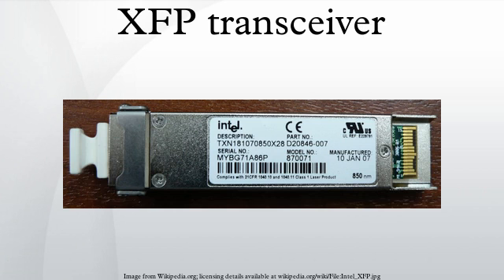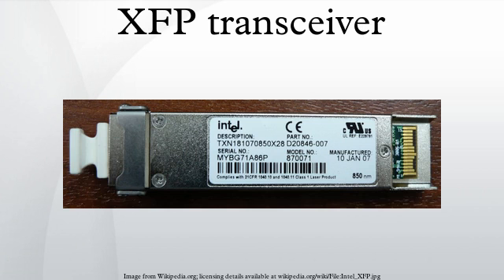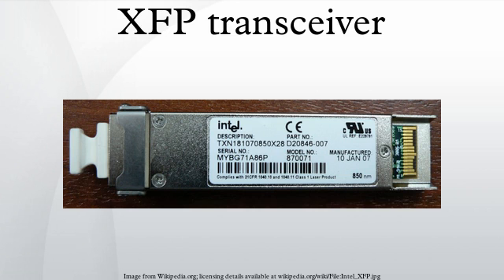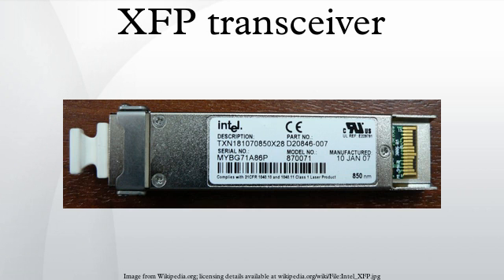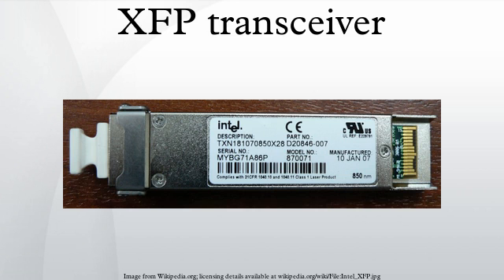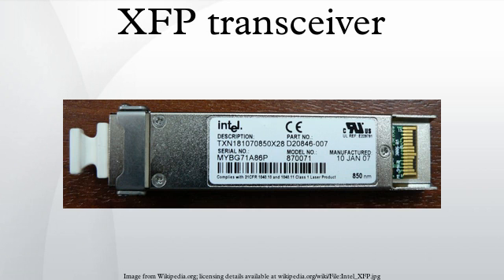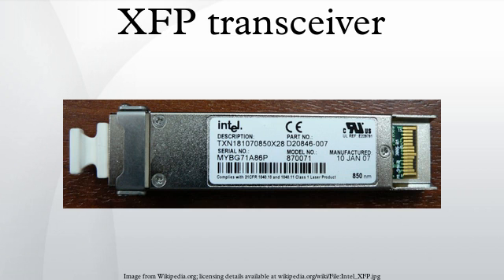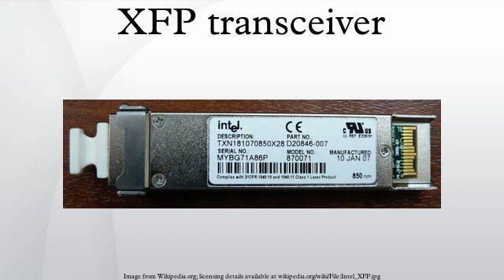XFP transceiver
The XFP is a standard for transceivers for high-speed computer network and telecommunication links that use optical fiber. It was defined by an industry group in 2002, along with its interface to other electrical components, which is called XFI.